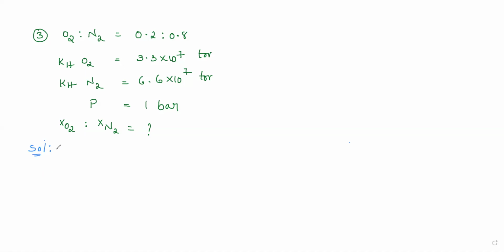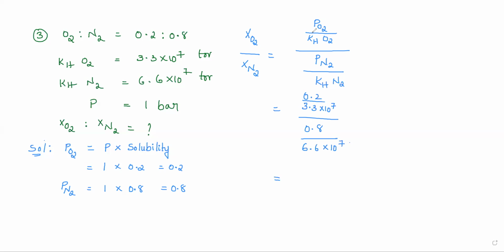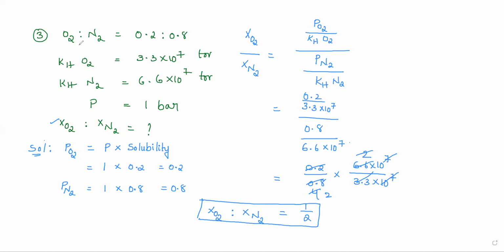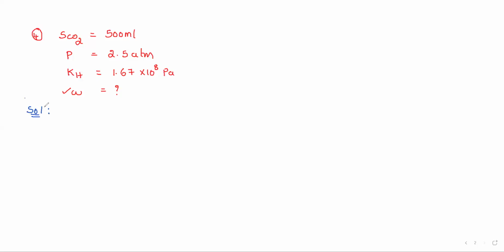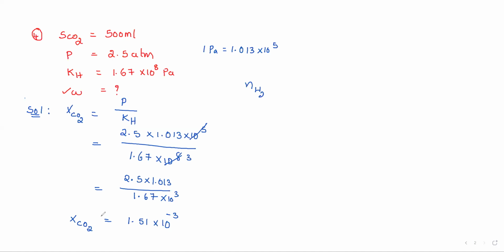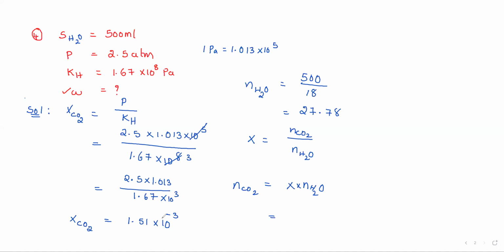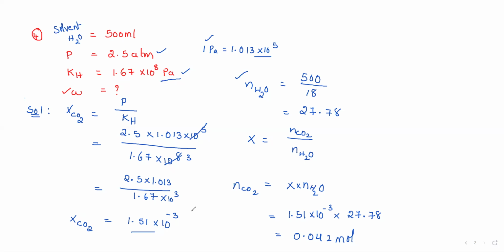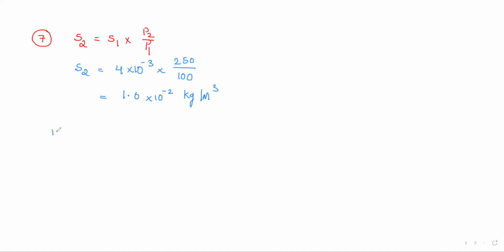Solutions class12 chemistry problems